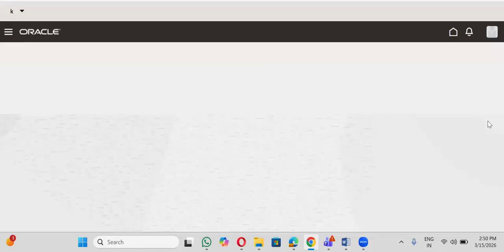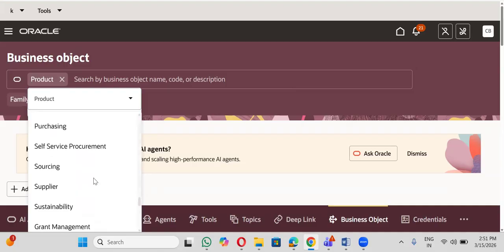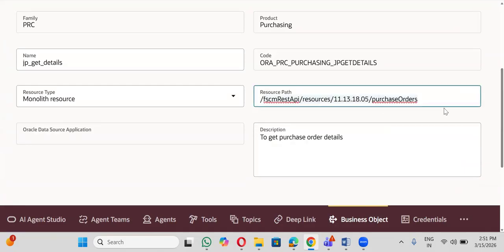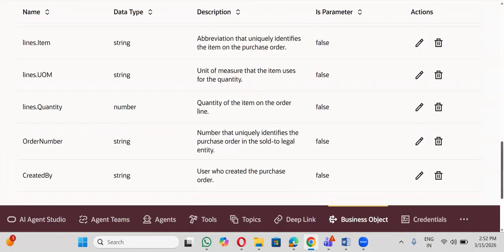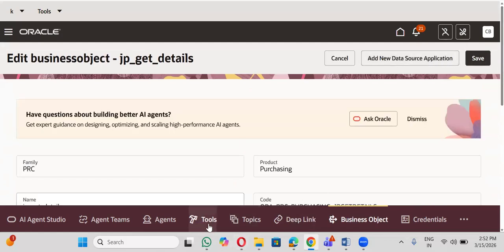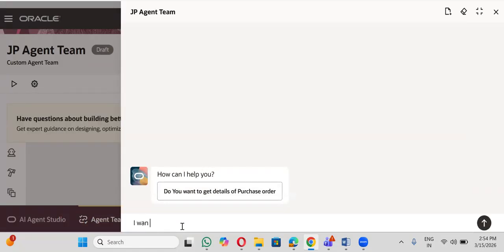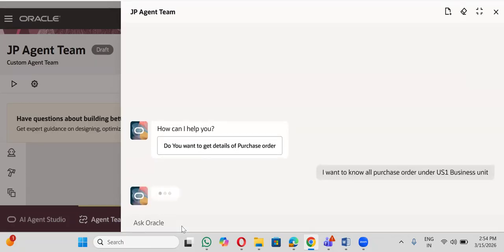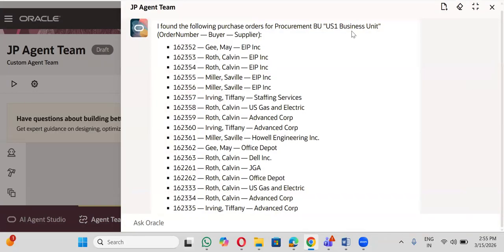Extract Purchase Orders with AI Agent Studio Oracle Cloud Procurement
In this video, we demonstrate **how to extract Purchase Orders using Business Objects in AI Agent Studio within Oracle Cloud Procurement**.

Oracle’s **AI Agent Studio** enables intelligent agents to interact with enterprise data using predefined **Business Objects**, making it easier to retrieve and analyze procurement information without complex coding.

• How AI Agent Studio works in Oracle Cloud
• Using **Business Objects** to access Procurement data
• Extracting **Purchase Order (PO) details** using AI agents
• Benefits of AI-driven data access in Oracle Cloud ERP

This approach helps organizations build **AI-powered assistants for procurement analytics, reporting, and automation**.

📌 **Use Cases:**
• Procurement data retrieval using AI
• AI-powered ERP assistants
• Faster reporting and insights in Oracle Cloud Procurement

💡 This tutorial is useful for **Oracle Cloud ERP developers, procurement analysts, and AI automation enthusiasts**.